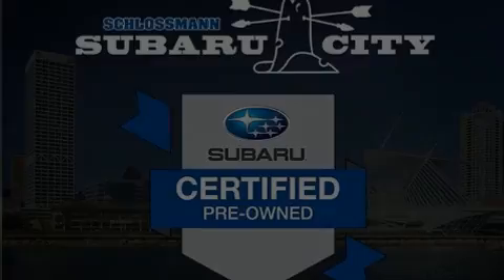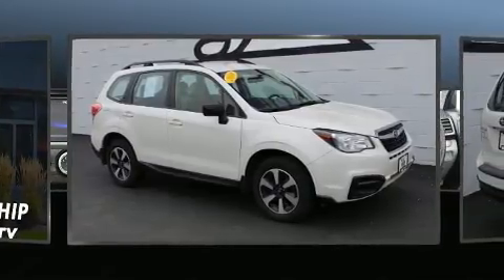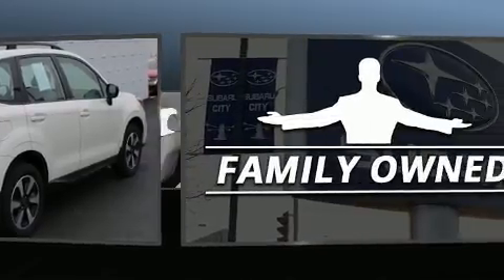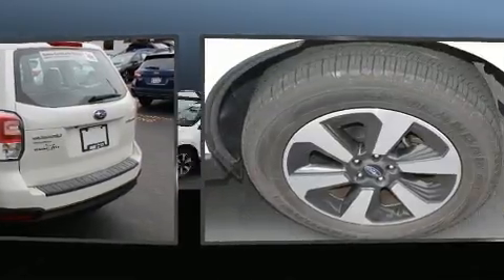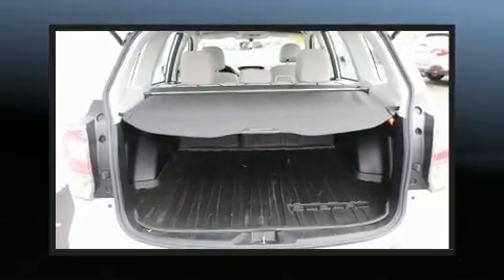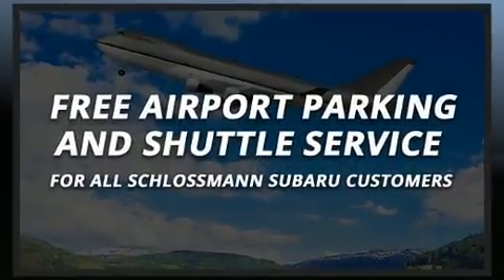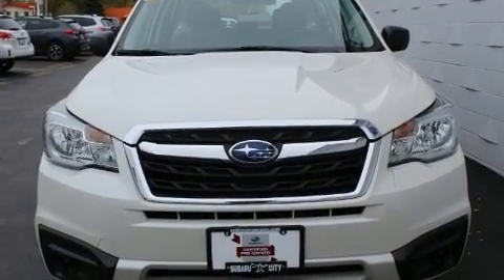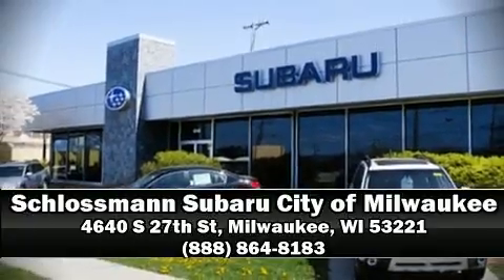2018 Subaru Forester 2.5i in Milwaukee, WI 53221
Discerning drivers will appreciate the 2018 Subaru Forester. Smooth gearshifts are achieved thanks to the efficient 4 cylinder engine, and for added security, dynamic Stability Control supplements the drivetrain. All wheel drive keeps this model firmly attached to the road surface. Subaru infused the interior with top shelf amenities, such as: 1-touch window functionality, adjustable headrests in all seating positions, air conditioning, power windows, remote keyless entry, cruise control, and a split folding rear seat. Subaru also prioritized safety and security with features such as: dual front impact airbags with occupant sensing airbag, front side impact airbags, traction control, a security system, an emergency communication system, and 4 wheel disc brakes with ABS. Brake assist technology provides extra pressure when applying the brakes. This vehicle has achieved Certified Pre-Owned status, by passing Subaru's comprehensive certification process, including a comprehensive 152 point inspection! Our sales reps are extremely helpful & knowledgeable. We'd be happy to answer any questions that you may have.